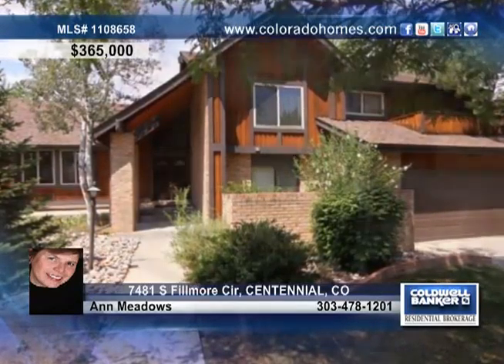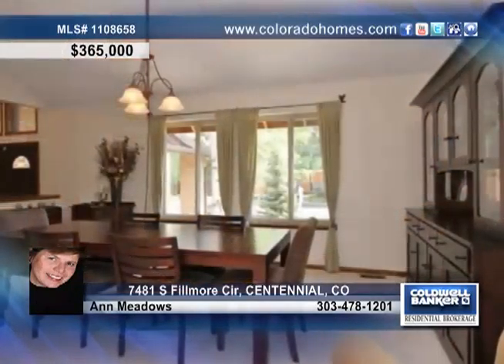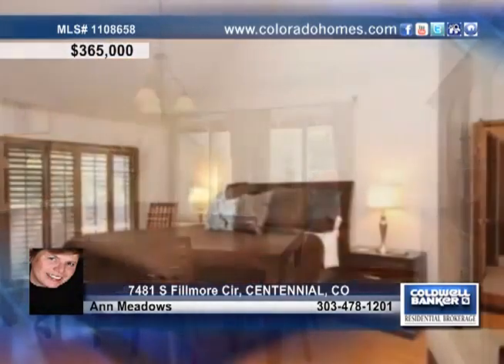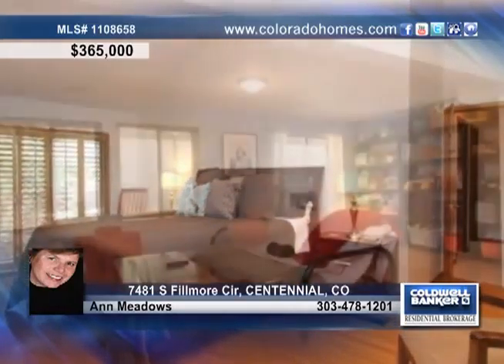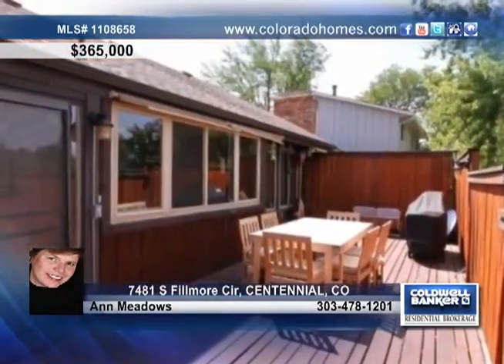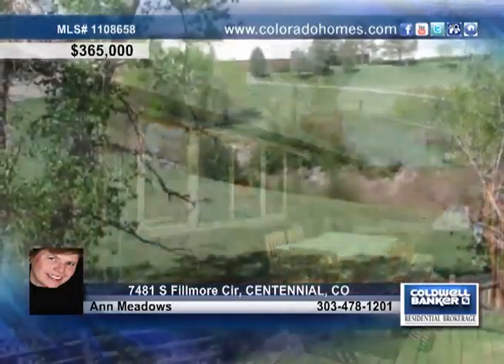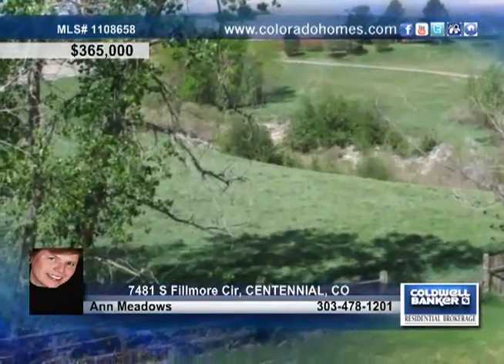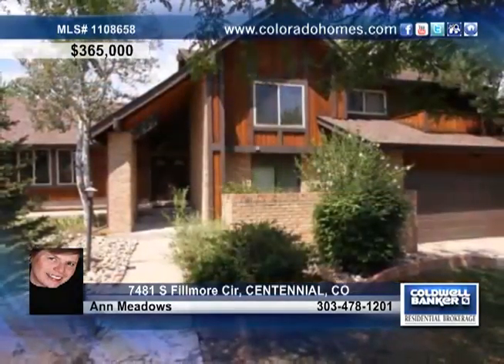Home for sale in CENTENNIAL, CO | $365,000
LOTS OF ROOM TO SPREAD OUT IN THIS 6 BEDROOM 4 BATH HOME! *OPEN FLOOR PLAN * LIGHT &amp; BRIGHT * LARGE FAMILY ROOM WITH FIREPLACE * GREAT DECK OFF OF KITCHEN WITH MOUNTAIN VIEWS * FINISHED WALK OUT BASEMENT THAT OPENS TO LARGE PATIO * BACKS TO OPEN SPACE * THIS PROPERTY HAS ALL THE ROOM YOU NEED!